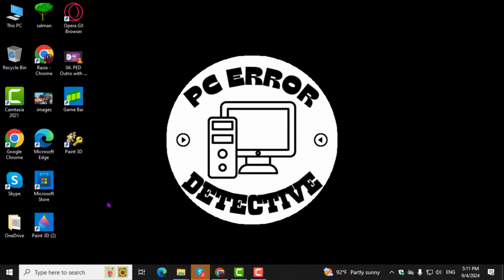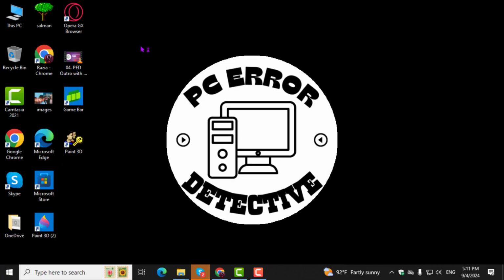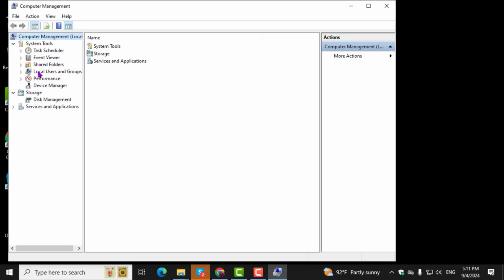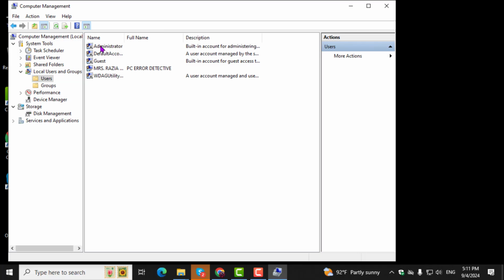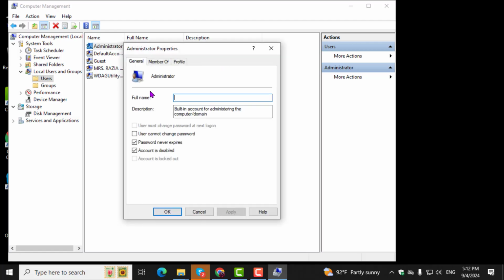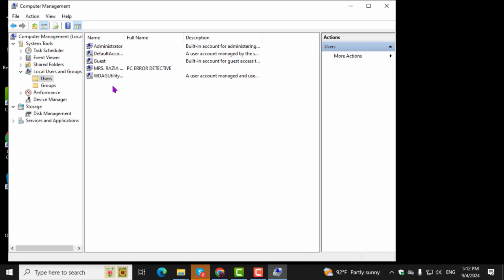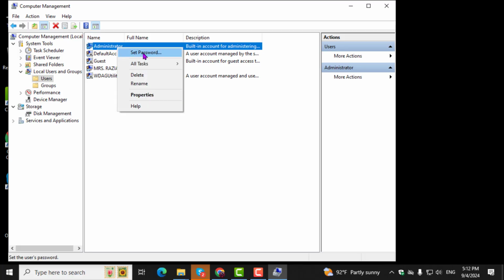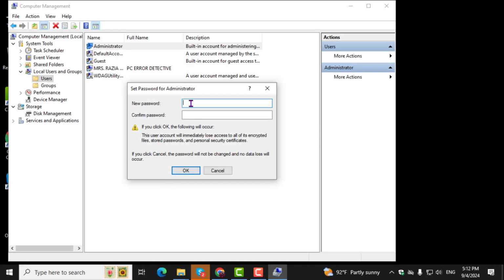How to Login as Administrator in Windows 10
If you need to access advanced settings or make changes that require higher permissions on your Windows 10 device, logging in as an administrator is essential. In this video, we’ll walk you through the steps to ensure you have the right access to manage your system. Whether you’re troubleshooting or installing important software, having administrator privileges can make things easier.

- How to access administrator account in windows 10
- Windows 10 admin login guide
- Enable administrator account windows 10
- Login as admin windows 10
- Windows 10 admin account access